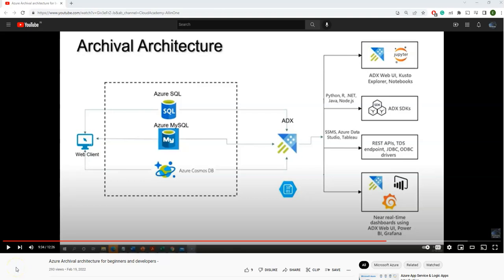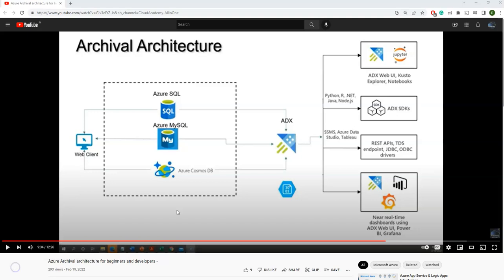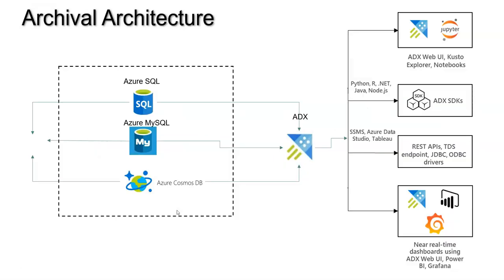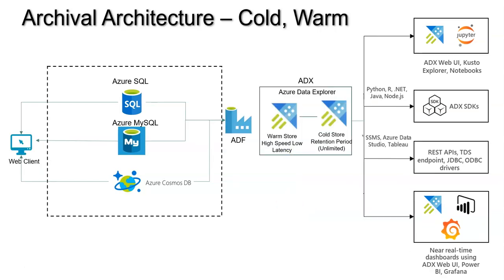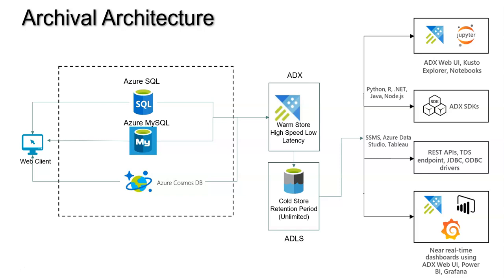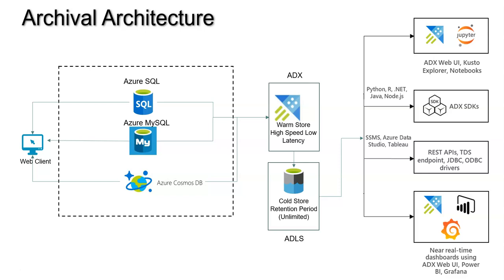Azure Archival architecture warm and Cold storage for beginners and developers - Part 2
Azure Archival architecture warm hot and Cold storage for beginners and developers - Part 2

It covers Azure end-to-end architecture and various components in terms of functional and nonfunctional.

Please feel free to join the cloud academy whatsapp group for any communication

About me -  I am heading various technology groups, conducting interviews in a freelancing model for various organizations, and conduct freelance training.